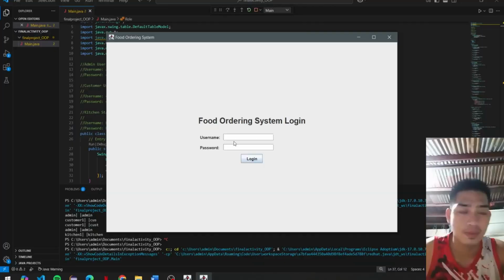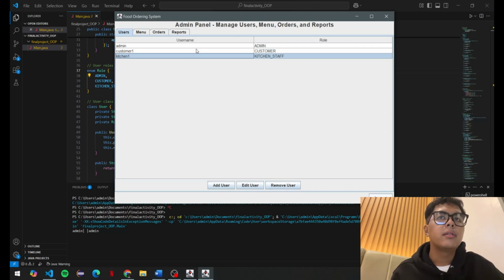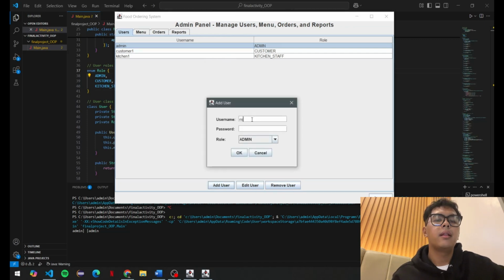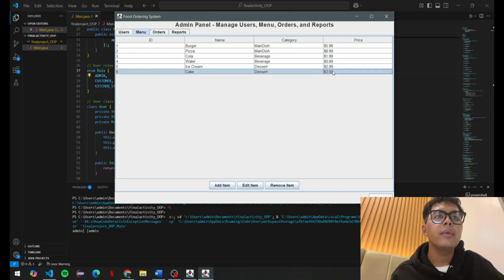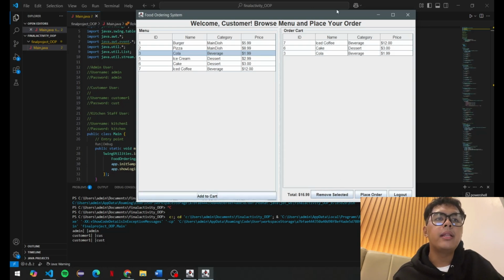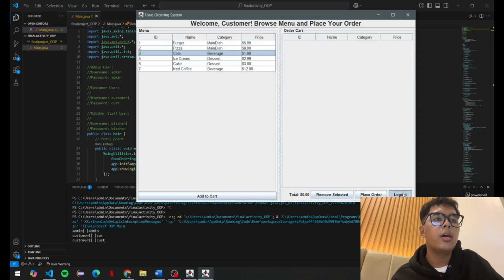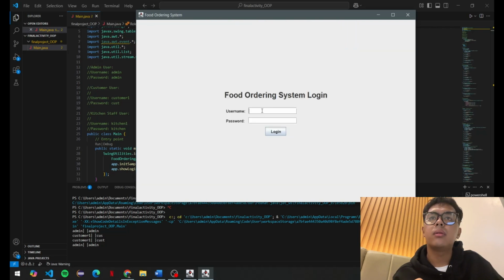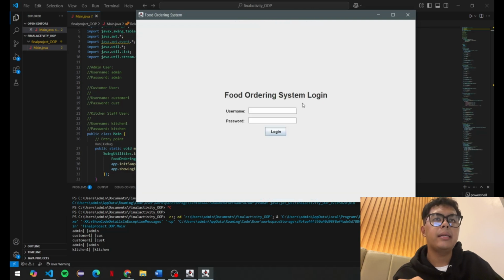2IT-D | Final Project OOP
Member Representative: Labanda, John Risk T.
Member: Capales, Jesrel